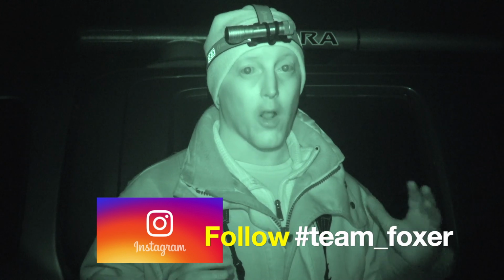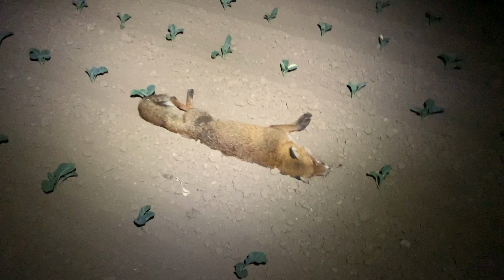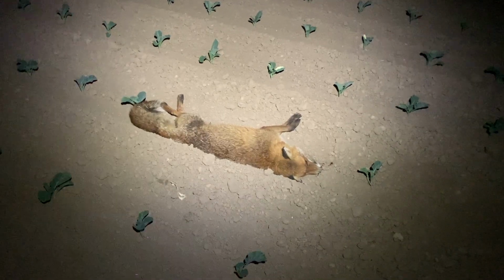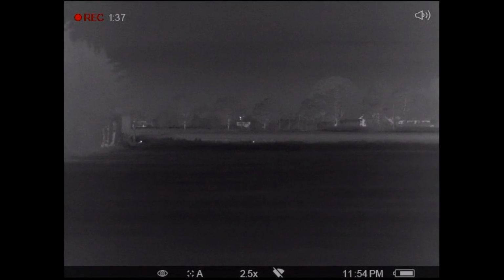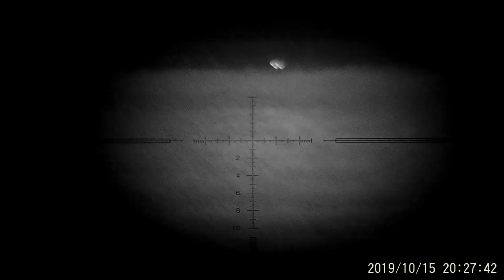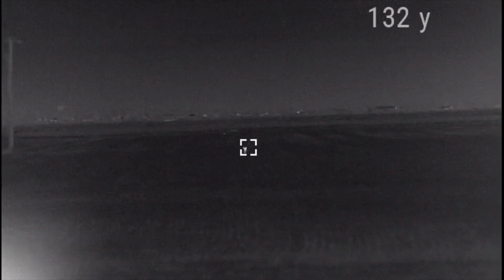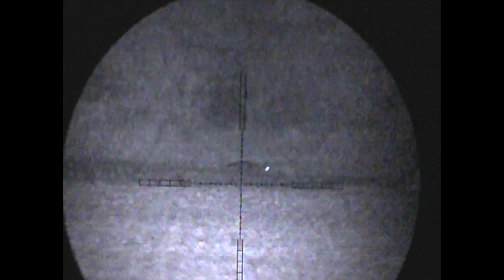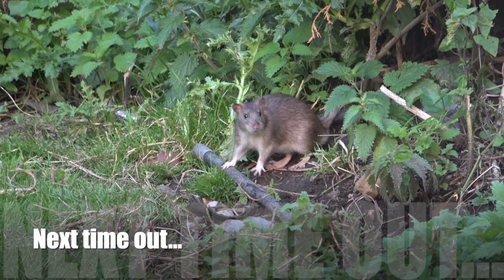Fox Clearance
A race against time in todays episode, to clear known foxes from the area’s that the pheasants get released in. We’re not about trying to wipe out all foxes, there are permissions that want foxes there. But running the bird shoots the game keepers and landowners want rid of any fox in particular area’s. The Team Foxer members have been dealing with requests to clear foxes for decades and take pride in doing the job effectively and well.

Team Foxer Amazon shop

CONGRATULATIONS to Simon Matthews for winning the Best Fox Call Original mouth caller. I’ll be in touch and arrange to get the caller sent straight to you.

Take care of yourself, stay safe and happy shooting.